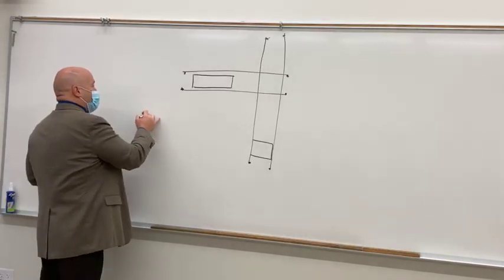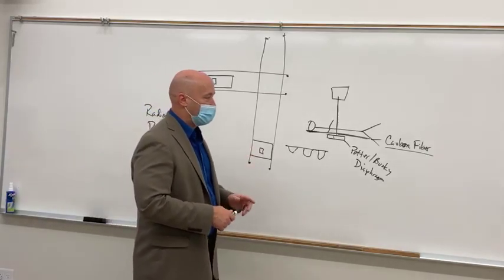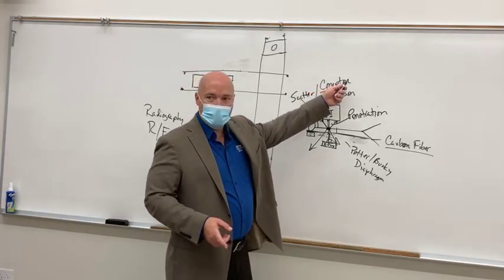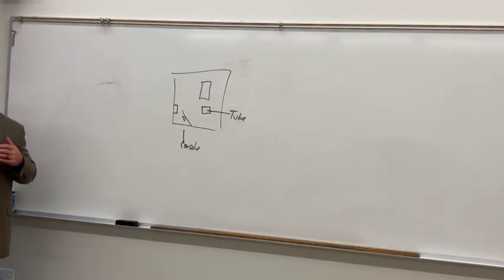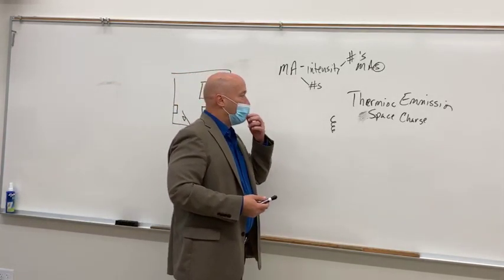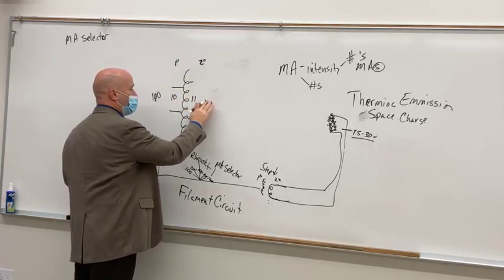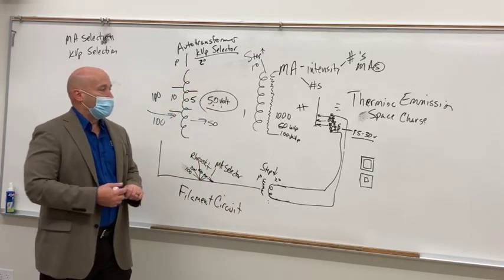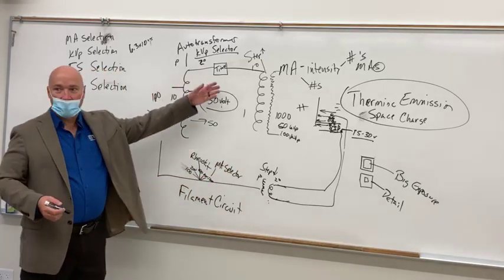Rad Tech Basics-The x ray imaging system part 1